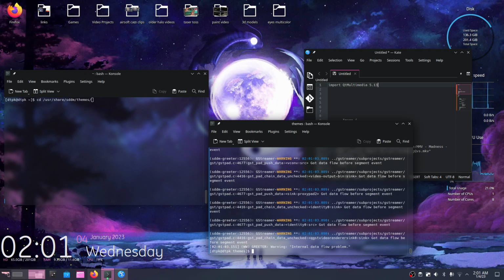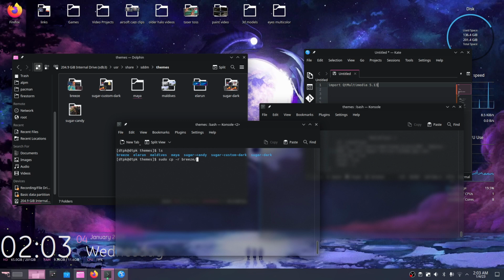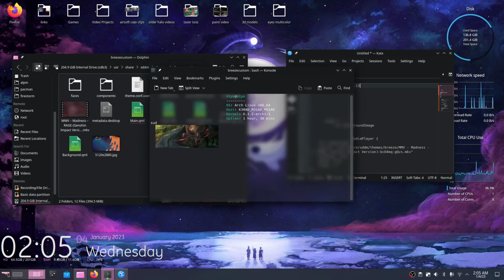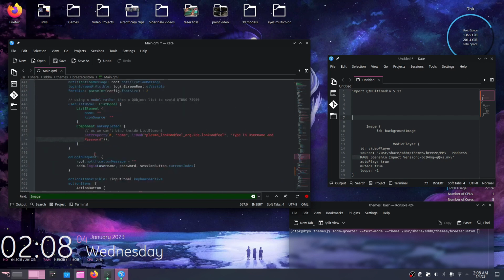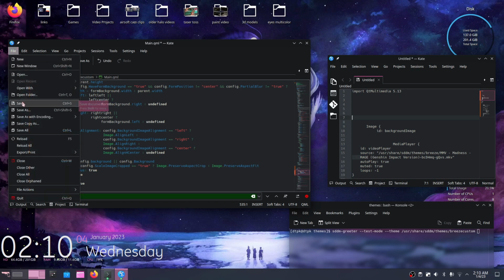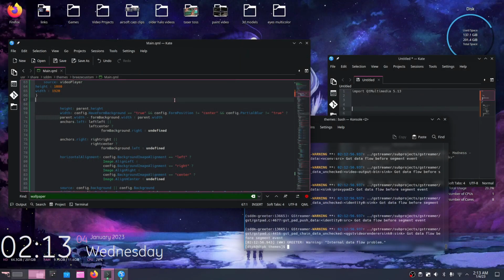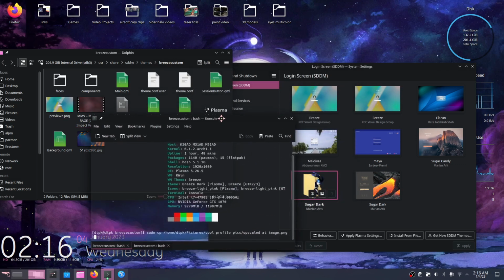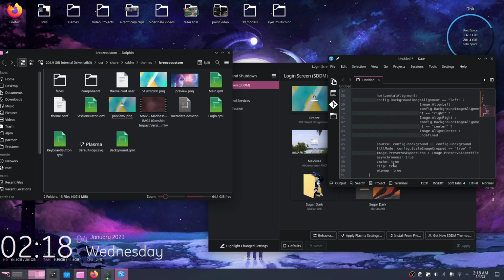Sddm Editing "Adding A Video Wallpaper To Lockscreen"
Do all this at your own discretion!!! I do recommend backing up your themes and testing them first. Over all this isn't to difficult to do but I am sure this video will become dated so if things break i'll try my best to help. But over all I do hope you gus enjoy the video I mostly made it since I get questions about it all the time from friends.